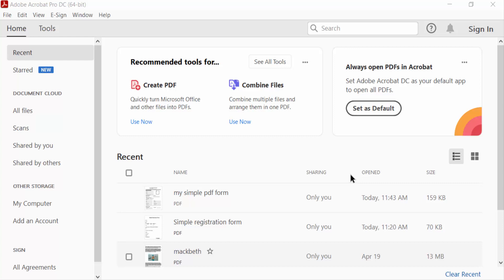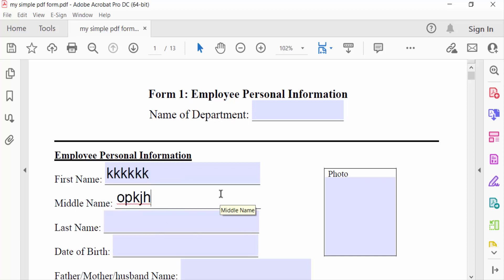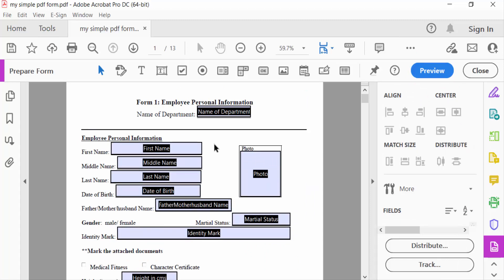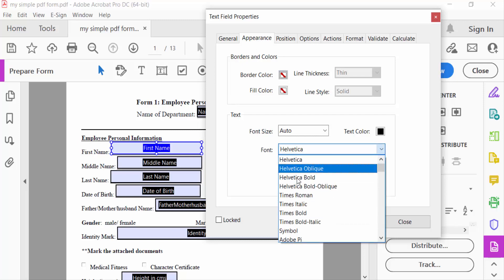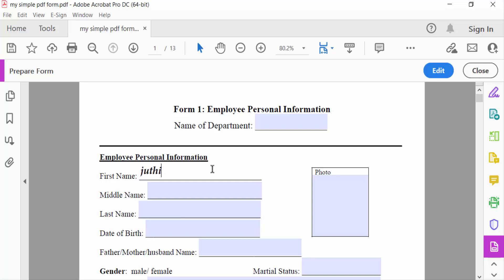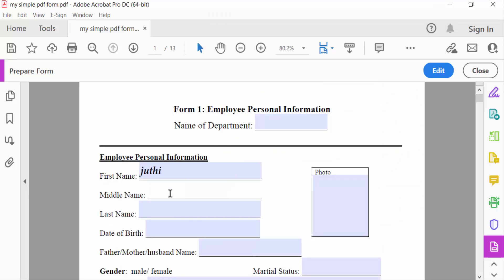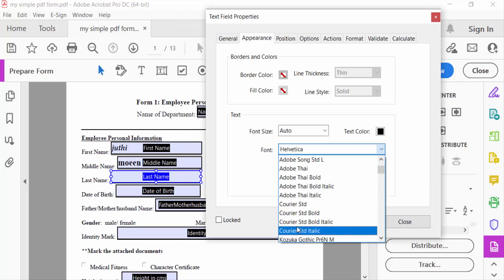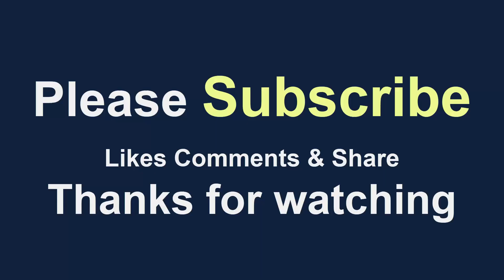How to make text bold or italicize in a fillable PDF form using Adobe Acrobat Pro DC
Hello everyone, Today I will show you, How to make text bold or italicize in a fillable PDF form using Adobe Acrobat Pro DC.